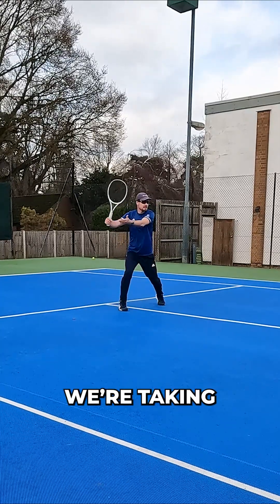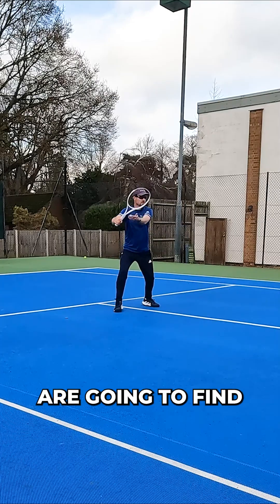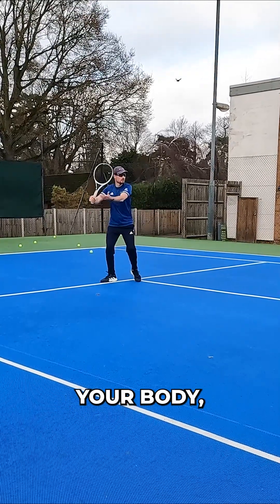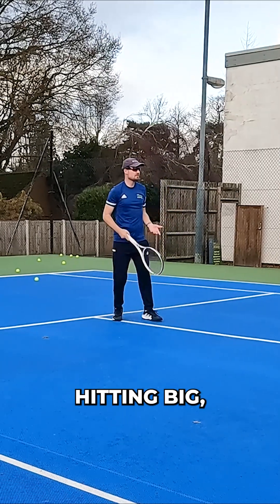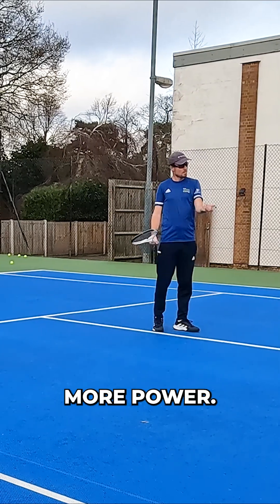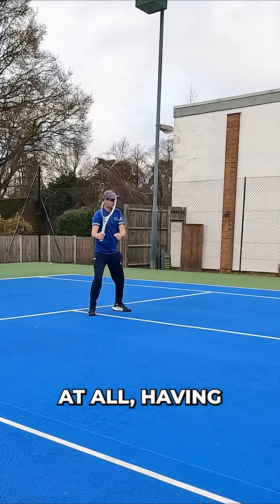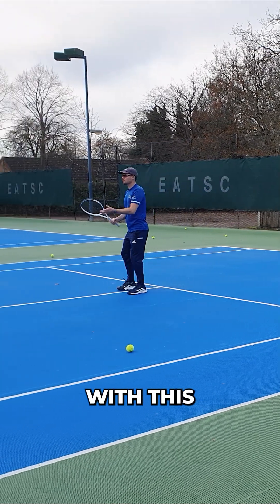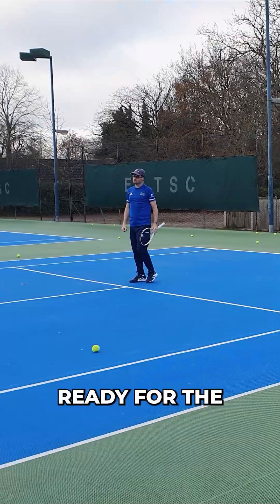The Science Behind Alcaraz's Incredible Forehand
Carlos Alcaraz takes his racket all the way back using his left hand. This gives him an unusual amount of shoulder rotation before his forehand, leading to more power and spin.

His left hand is slightly palm up and remains in that position through the stroke. Compare Roger Federer's left-hand palm-down technique through the forehand due to his eastern forehand grip.

The left-hand palm-up approach represents a shift in tennis from a more traditional forehand to the modern forehand, which uses a semi-western forehand grip and more shoulder rotation.

NOTE: Most modern forehands start slightly palm up, but the left forearm pronates through the shot before supinating as the arm retracts to stop the rotation before contact. Subsequently, the palm will start and finish more open but face down through the motion.